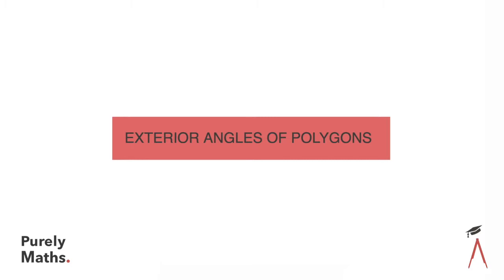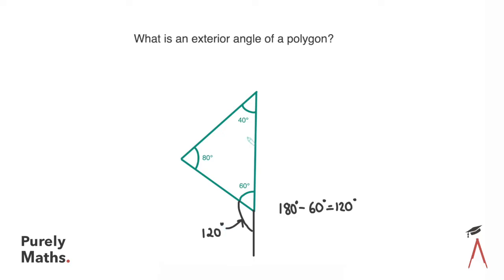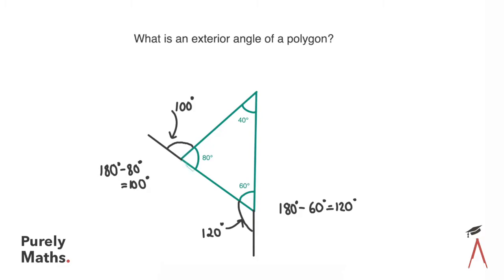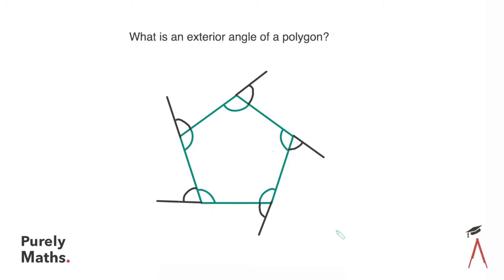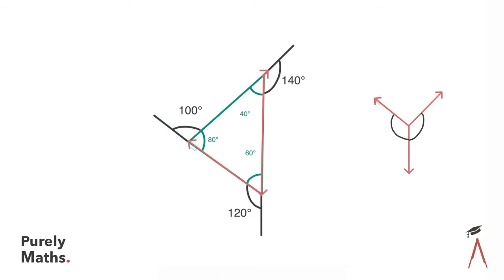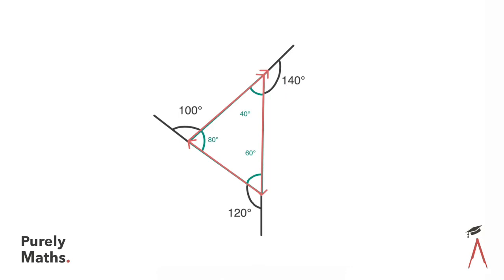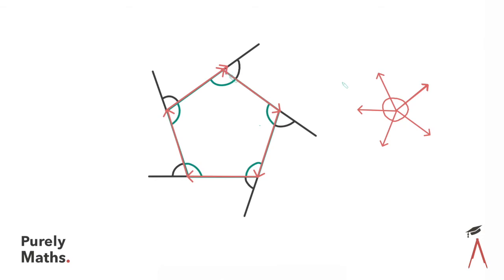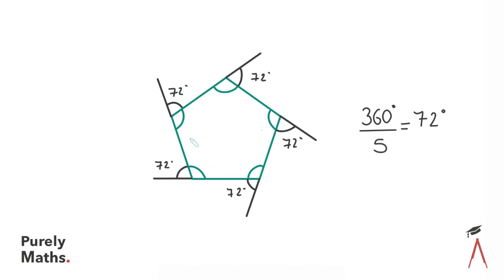Exterior Angles of Polygons (Part 2 of 3) | GSCE Maths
In this video, we will learn:
0:00 What is an exterior angle?
3.47 What is the sum of exterior angles?
6.50 How to calculate the exterior angle in a regular polygon?